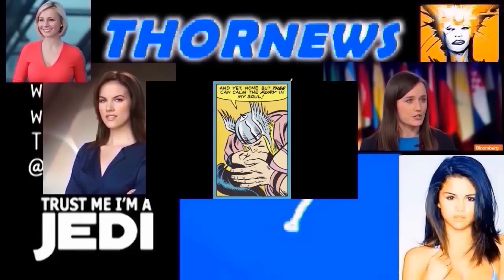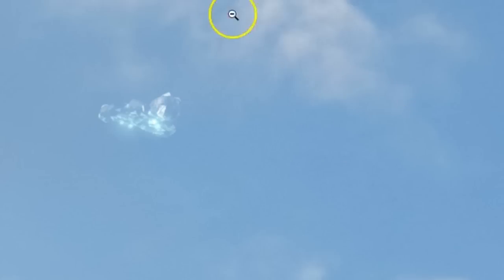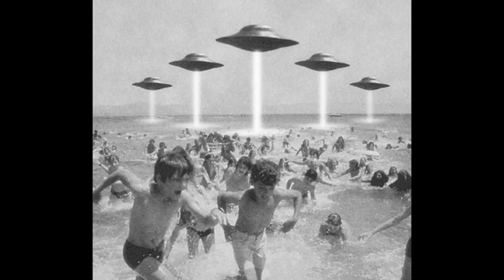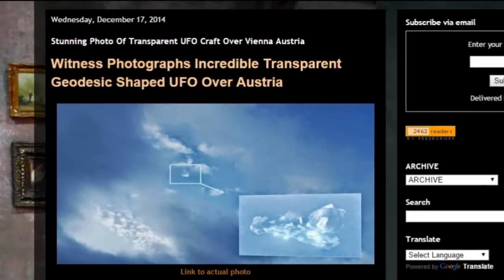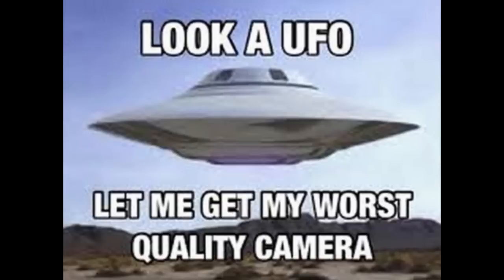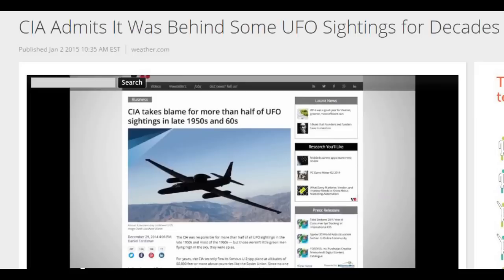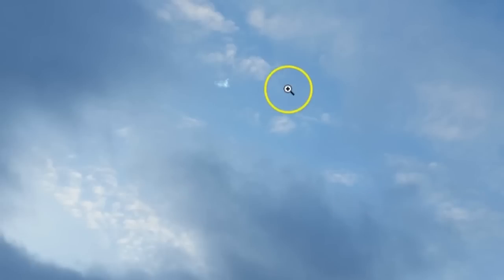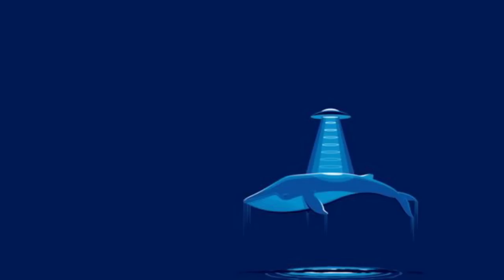The Coolest UFO photo EVER taken.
This is my first UFO video ever. The photo is amazing and looks EXACTLY like I imagine the crafts available to those with the finest of technologies would look like.

Are those ION engines?

I'd guess it's one of ours and not alien.

Original report - Educating Humanity

Thanks to Pinksapphiret2 for the heads up!

Pinksapphiret2 report- CIA UFO spy plane report

Pinksapphiret2 report - Incredible Transparent Geodesic ufo

T